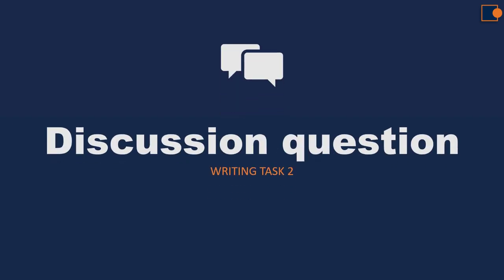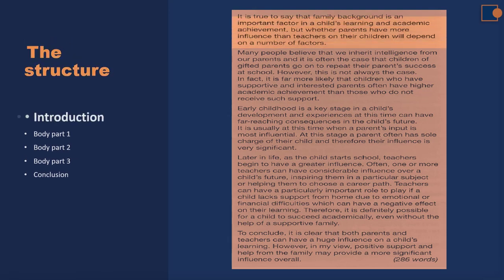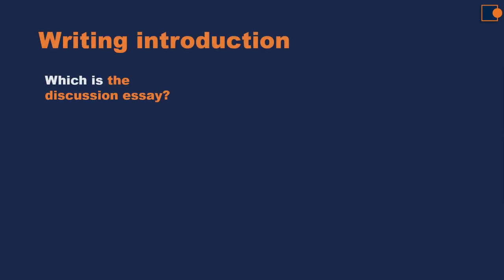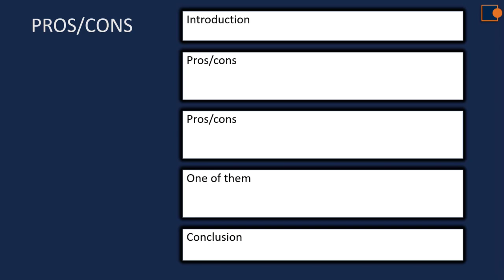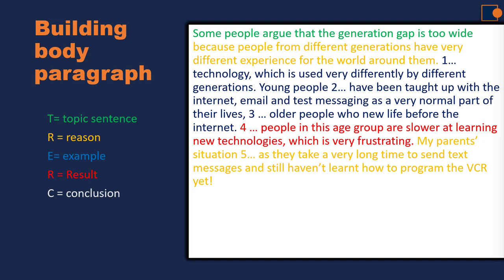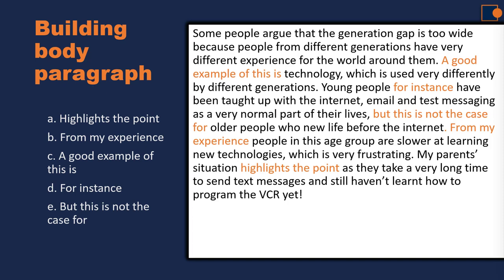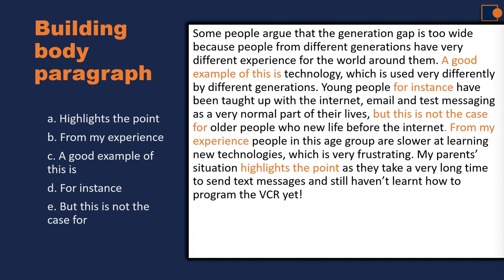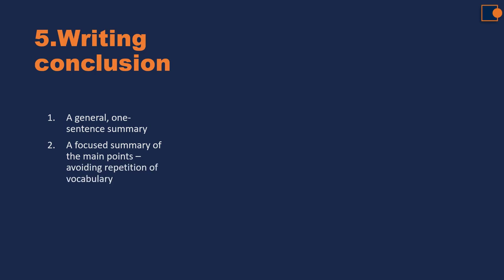Task 2: discussion essay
In this video you are able to learn how to write discussion related essay in writing task 2 IELTS.